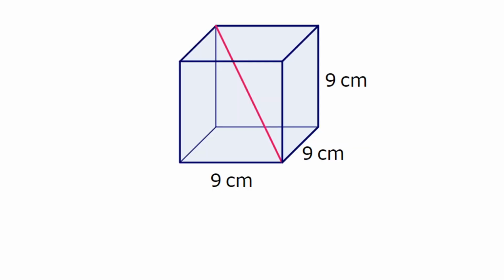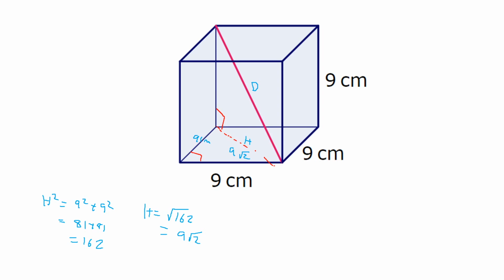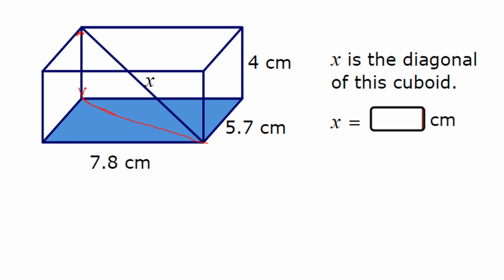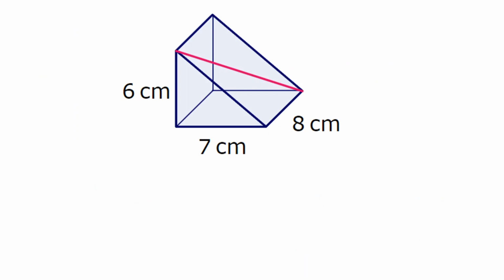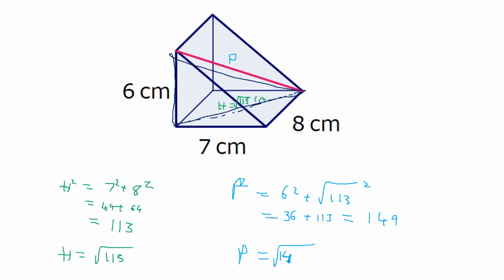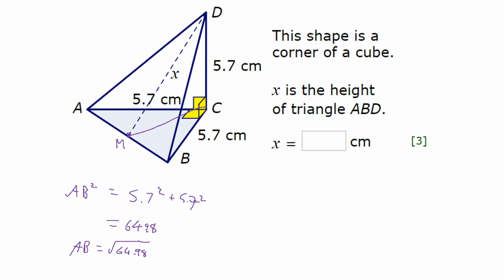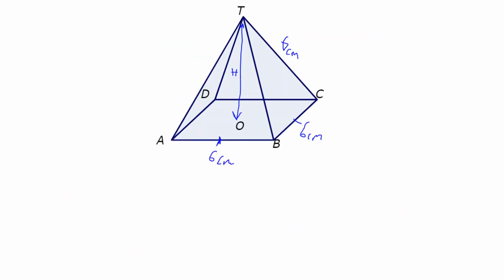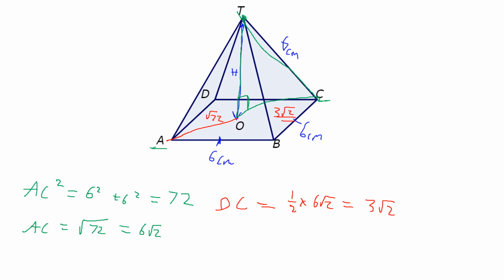3D Pythagoras' Theorem - Geometry 5